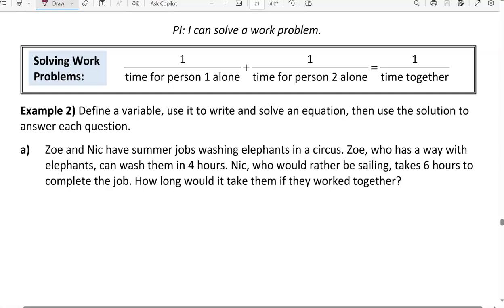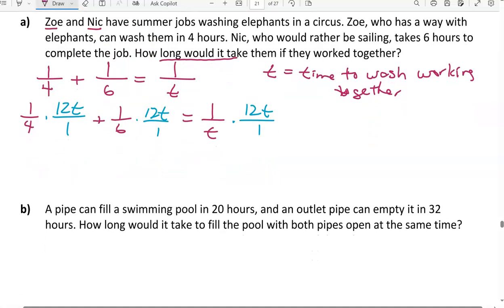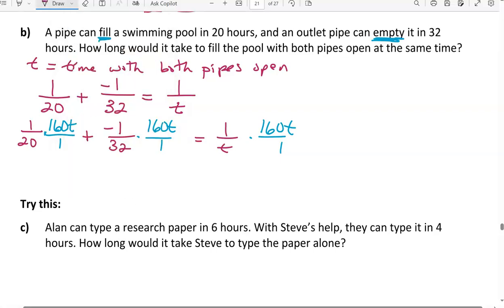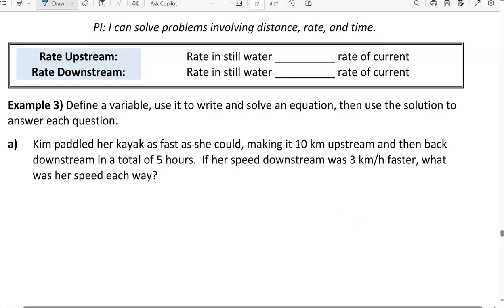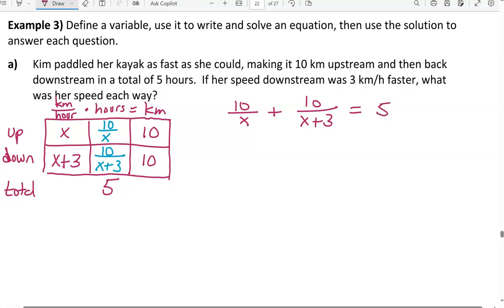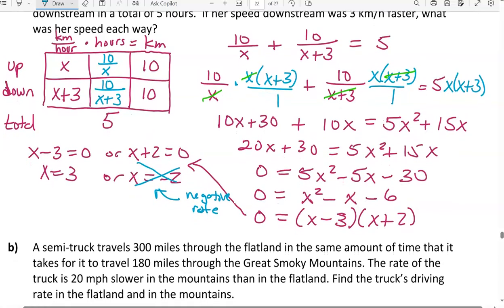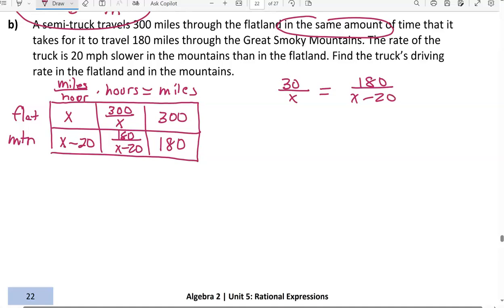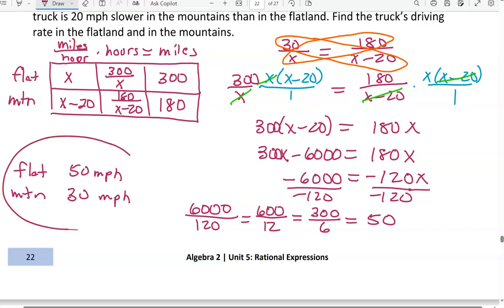Alg 2 Notes 5E in class portion